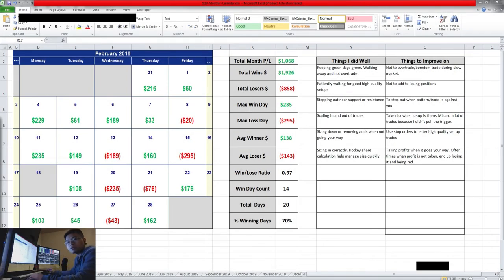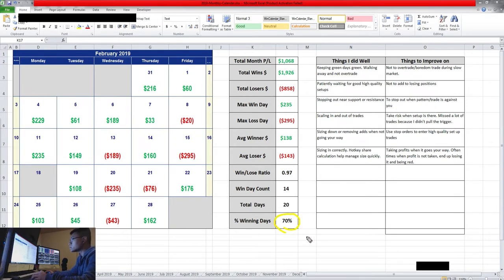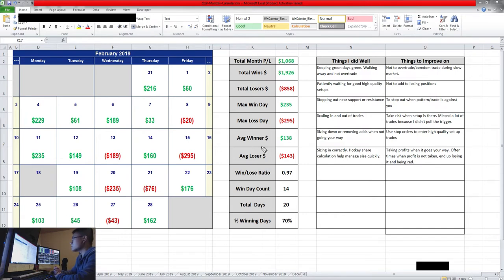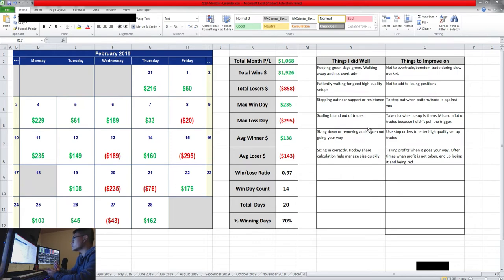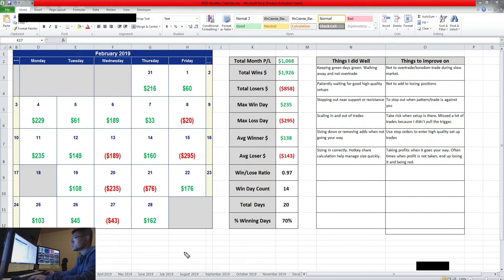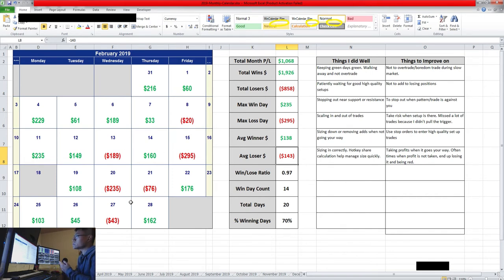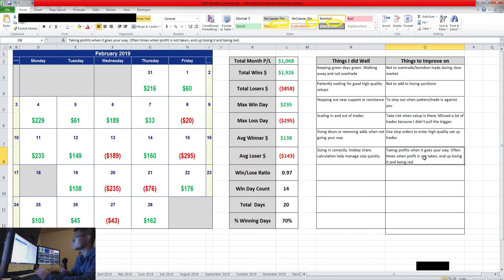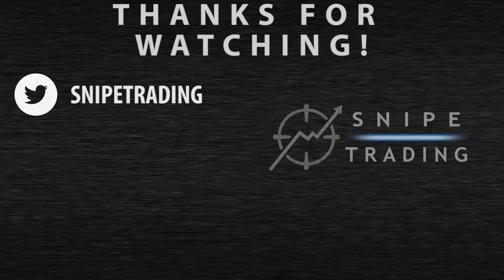+$1068 in February Day trading Stocks! Account building trading penny stocks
In this video, I provide my insight on my monthly progress with a few stats. I will explain what worked for me and what didn't. What things that I did well that I should keep doing and what things I need to work on to improve on. There were a few swing trades but majority were day trades.